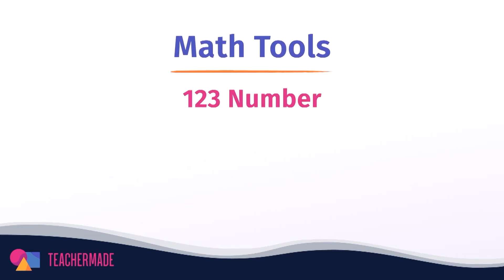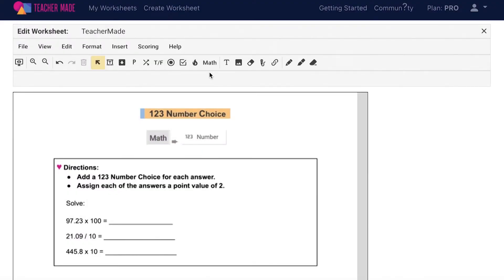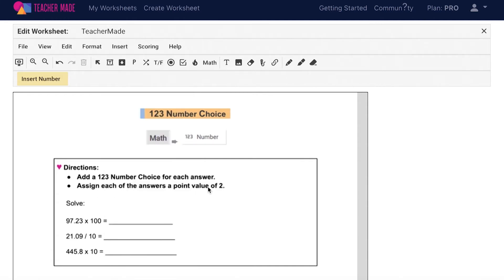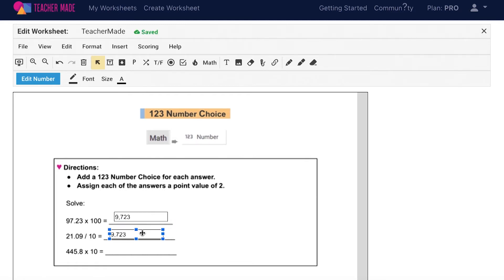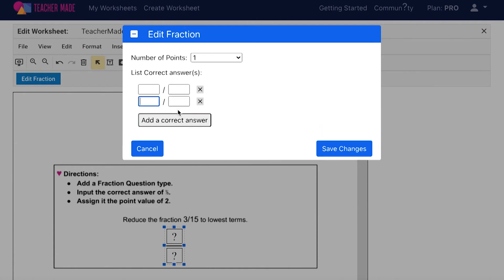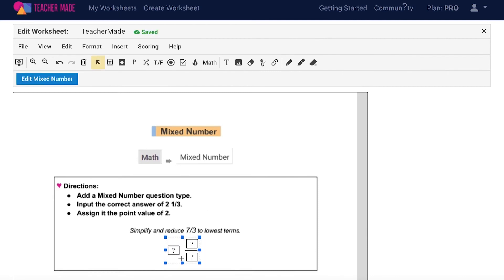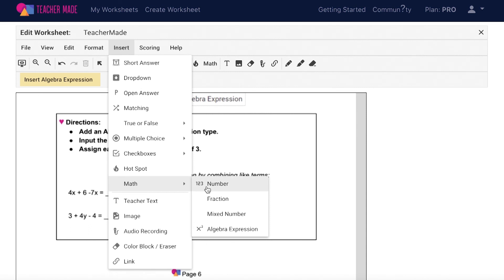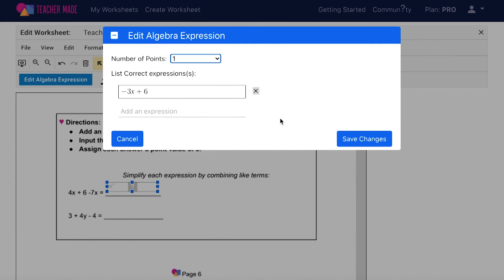Interactive Digital Math Worksheets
TeacherMade is one of the most versatile online classroom apps available to educators today. With it, you can transform your favorite paper resources-- like worksheets and quizzes, into digital interactivities for any subject and then assign them to your students via Google Classroom, Canvas, and Schoology. Make use of TeacherMade's auto-grading features and you'll have more time to personalize instruction and engage with your students. Everybody wins when you use TeacherMade in your classroom.

STEM Teachers, this video is for you! TeacherMade offers 4 great math tools and we will walk you through how to use each of them in this video. Use these tools when you’re doing math quizzes, bell ringers, or homework and spend less time grading your papers!

The 123 Number Tool provides your students with an answer box where they can enter any numeric character or symbol.

The fraction question type provides your students with an answer box that automatically formats the numbers into fractions. Similarly, the mixed number feature will lead your students to answer with both a whole number and a fraction.

The algebraic expression tool provides your students with a LaTex equation editor to help them answer the question. This feature is meant for questions that require more complex math equations and formulas such as square roots, degrees and equalities. And if any Chemistry Teachers are watching, our equation editor has subscripts, too!

Did we mention that each of these question types can be auto-graded and that you can also get your students to show their work? Take your Math assignments to the next level while saving yourself time! Keep watching to learn how to use each of these tools.

Timestamps
0:00 TeacherMade’s Interactive Digital Math Worksheets
0:42 Using the Math Tools to Make Interactivities
1:50 123 Numbers
2:52 Fractions
3:37 Mixed Numbers
4:24 Algebra Expressions with Equation Editor
5:33 Thank You, Teachers!